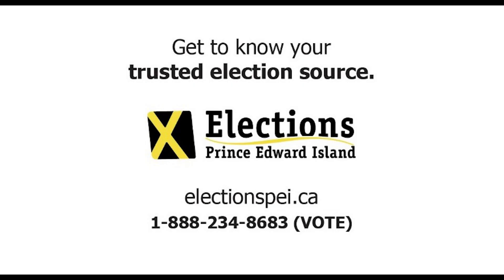COMPUTERS AT POLLS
What do you do with the computers at a polling location?